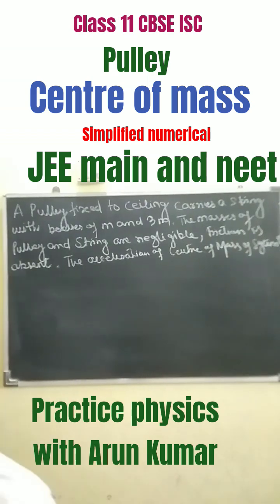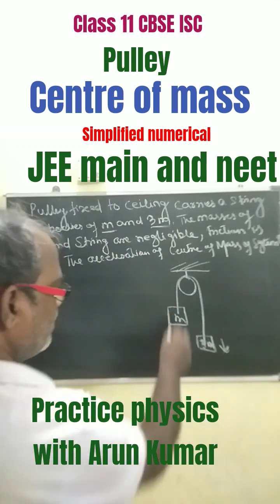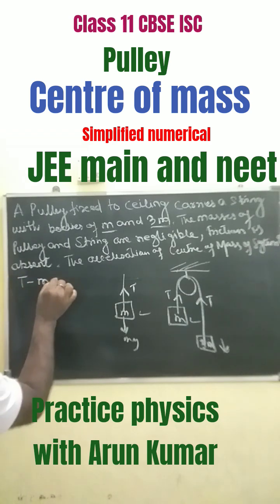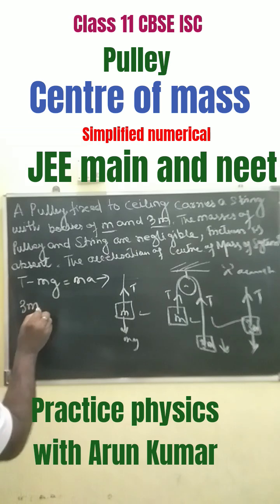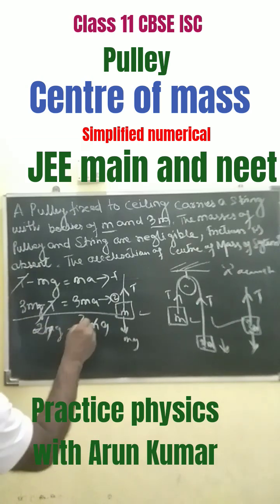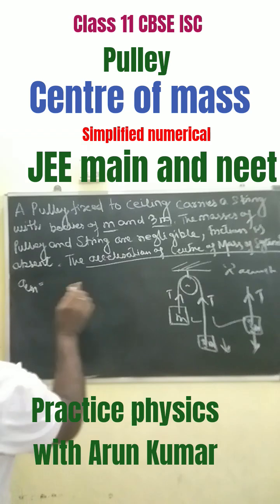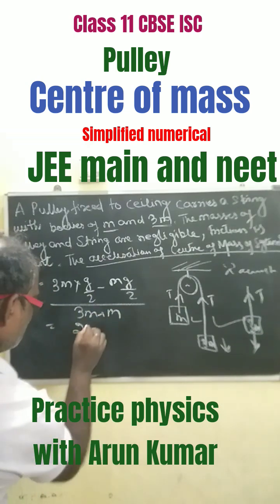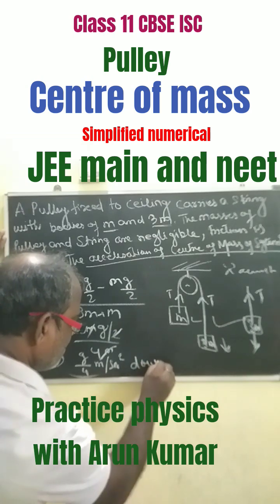of mass for JEE and neet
physics physics JEE and neet centre of mass